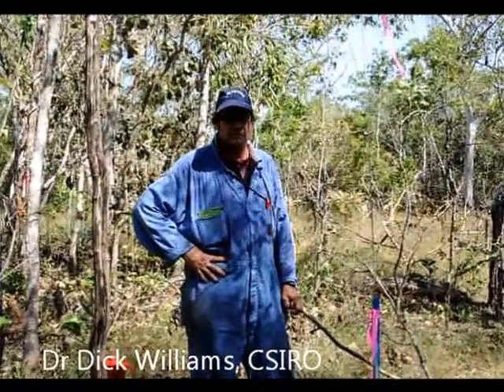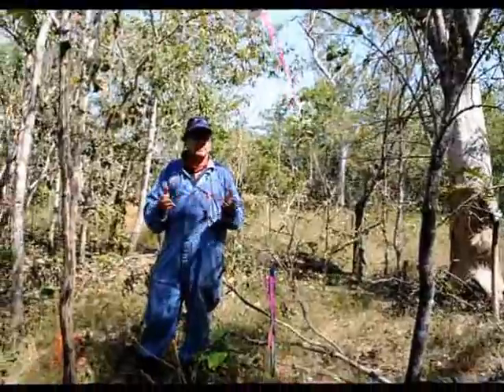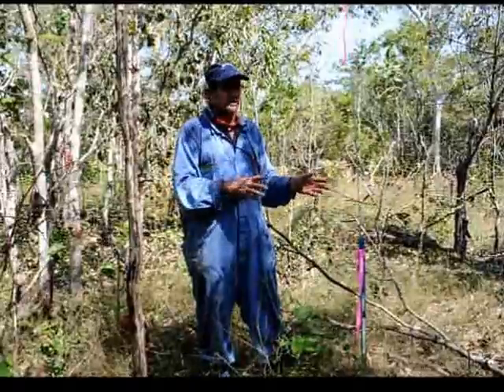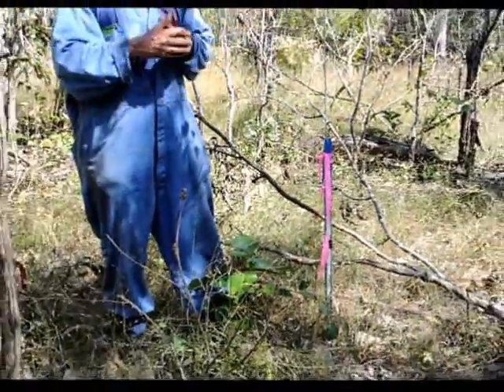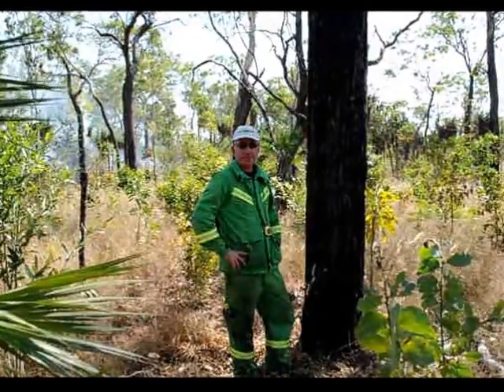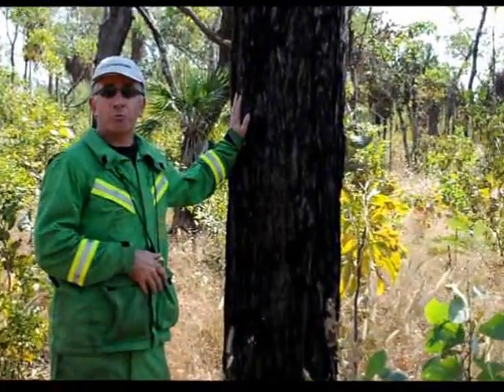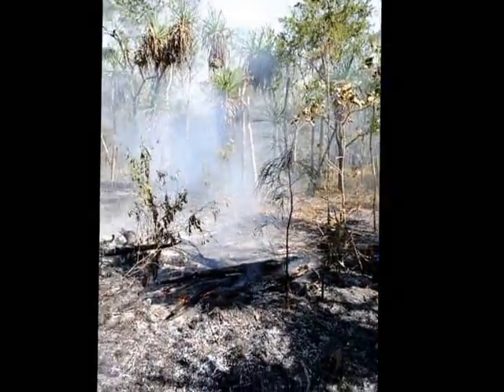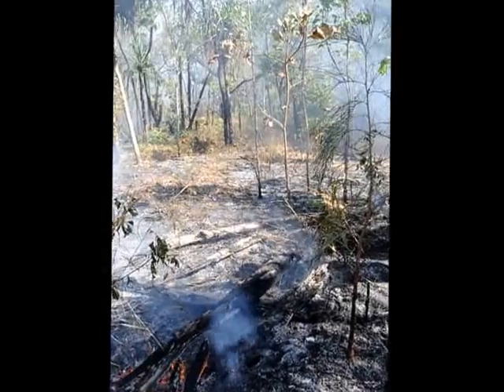Fire Ecology at the Territory Wildlife Park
This short film introduces aspects of the fire experiment being conducted by CSIRO in tropical savanna at the Territory Wildlife Park.